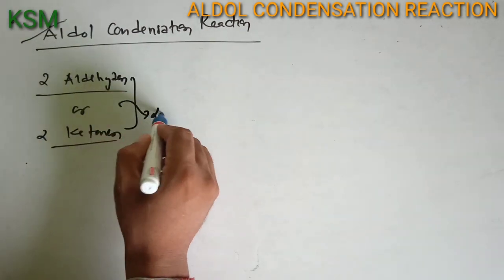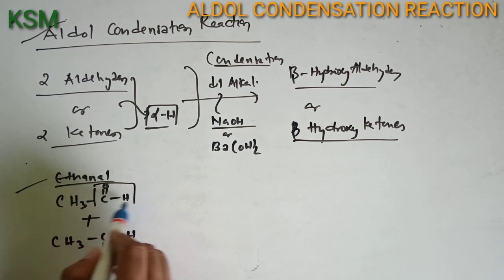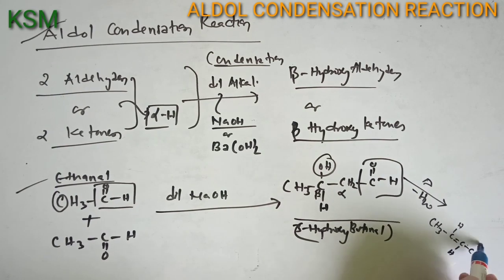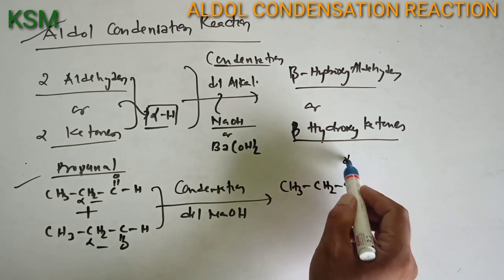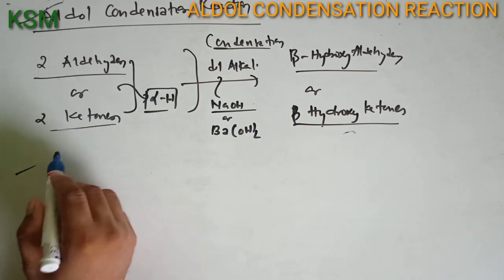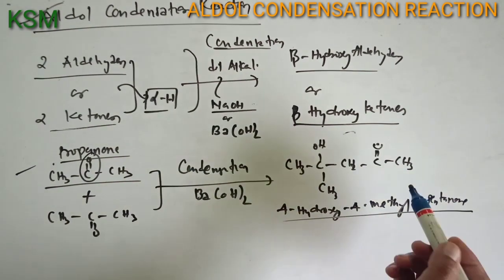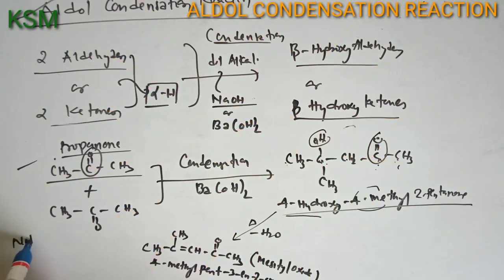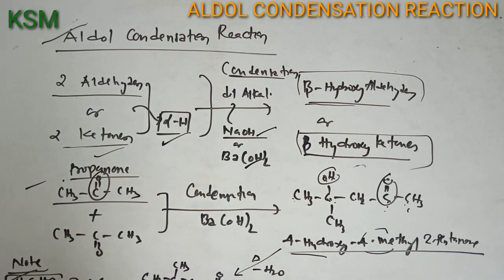ALDOL CONDENSATION REACTION